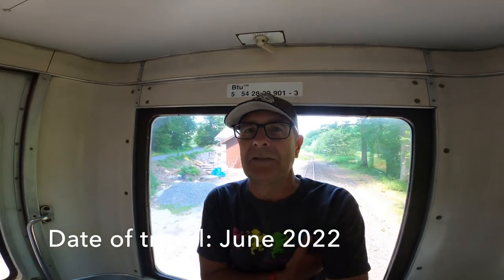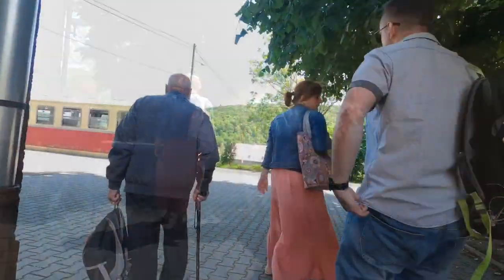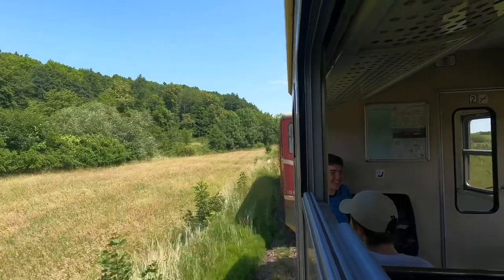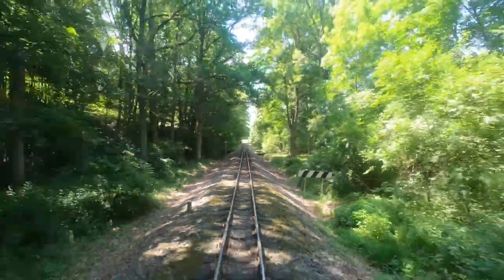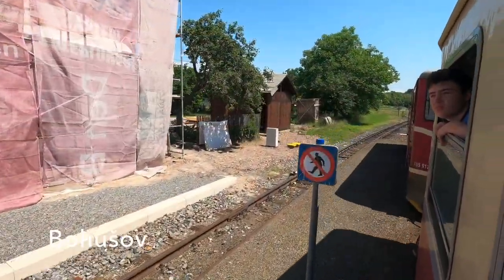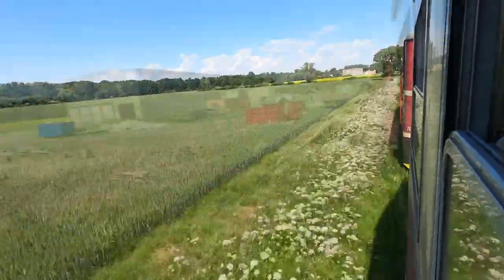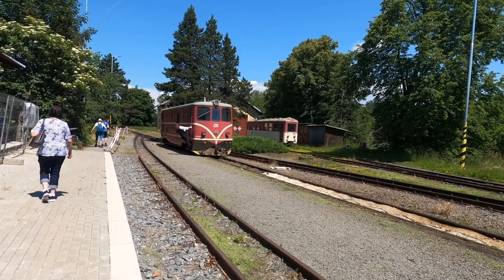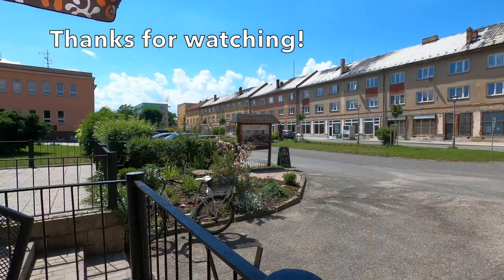Třemešná to Osoblaha - ČD's quirky narrow gauge line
A ride on České dráhy's last narrow gauge line from Třemešná in Moravia-Silesia to Osoblaha, on the border with Poland. Come along and enjoy travel just as it was in the 1960s on this almost-unchanged line in a corner of the Czech Republic

Departure: Třemešná ve Slezku, Czechia
Destination: Osoblaha, Czechia
Distance: 12.4 miles / 20km
Cost: 86CZK (£2.98 / €3.50) adult return
Date of Travel: June 2022
Operator: České dráhy
Motive power: Class 705 diesel locomotive (1958, Tatra) pulling BALM/Ú coach (1965, Tatra)